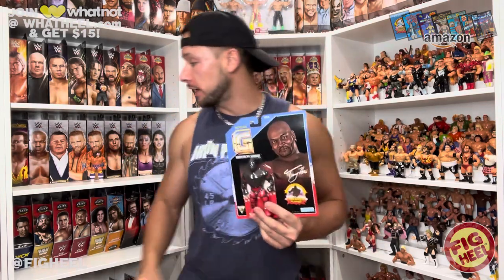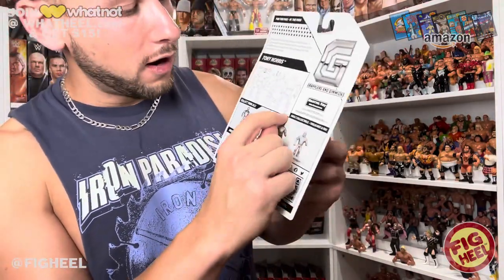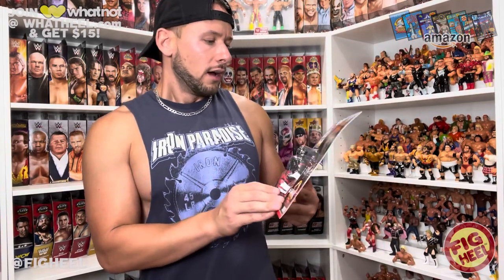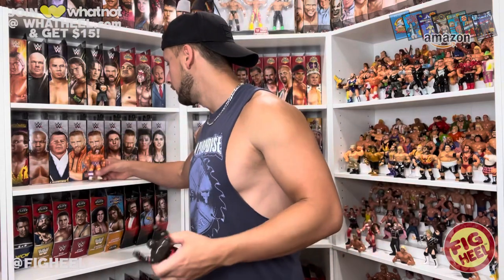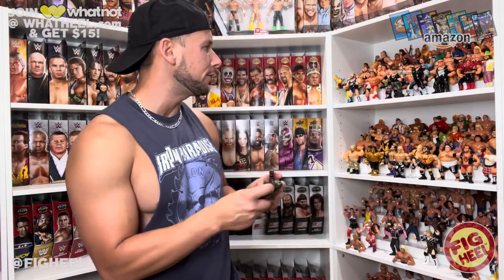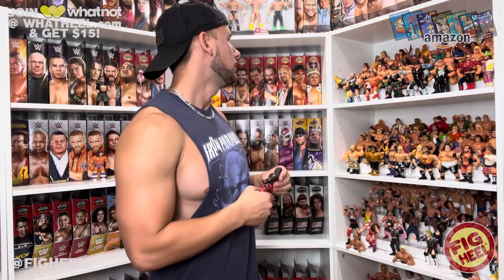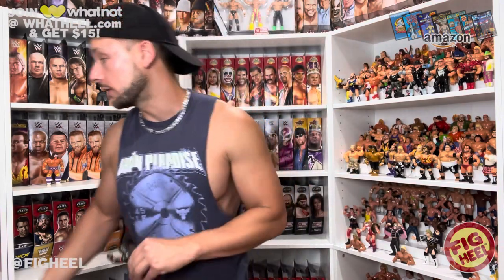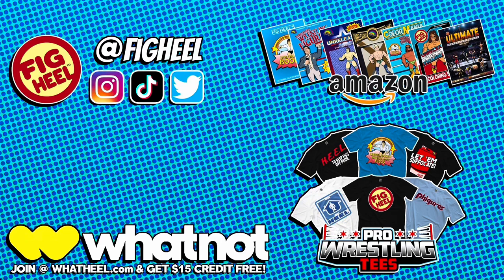UNBOXING Tony Norris A.K.A. Ahmed Johnson Grapplers & Gimmicks Retro Action Figure! Juice Make Sugar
Fig Heel's Unreleased Wrestling Figure Coloring Books:

TRACK INFO:
Watch: • Someday - Roa | F.